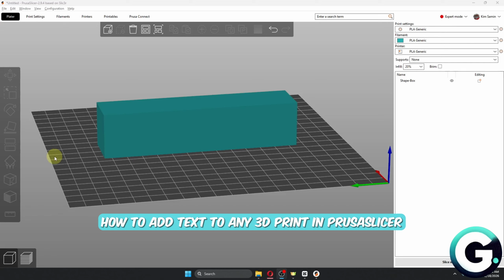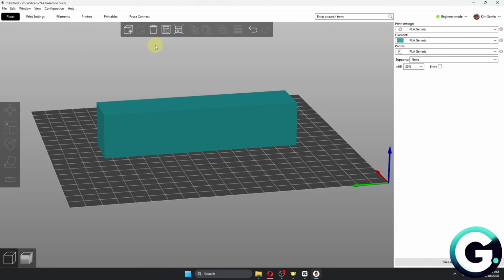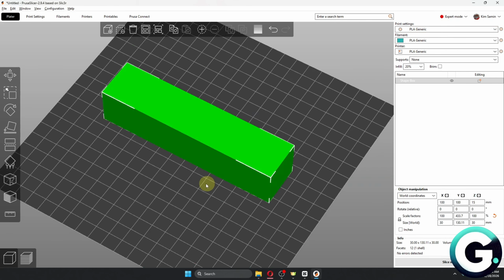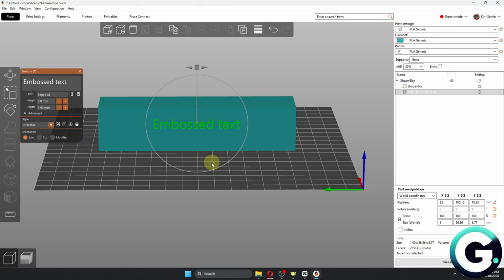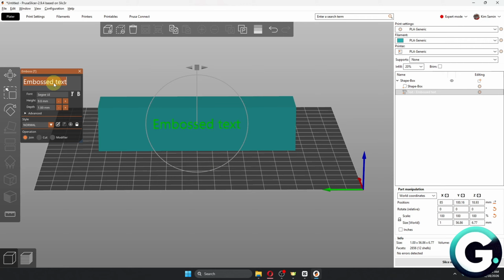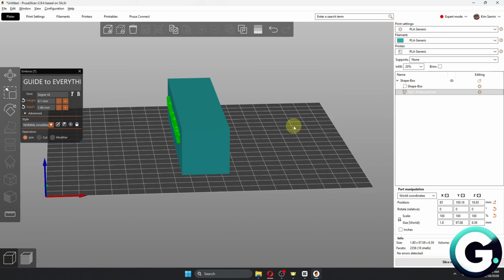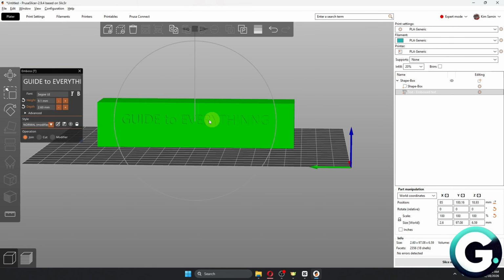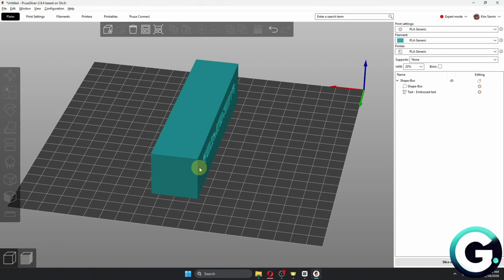How to ADD Text To Any 3D Print In PrusaSlicer (EASY) 2026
How to ADD text to any 3D print in PrusaSlicer (EASY) 2026 shows the exact steps to place custom text directly on your model. Learn how to position, resize, and merge text so your prints look cleaner and more personalized. This helps you create labeled parts and avoid design mistakes.